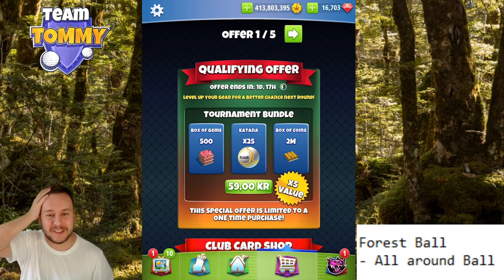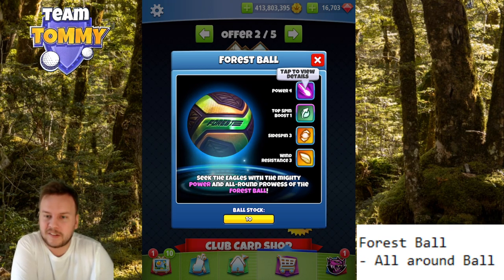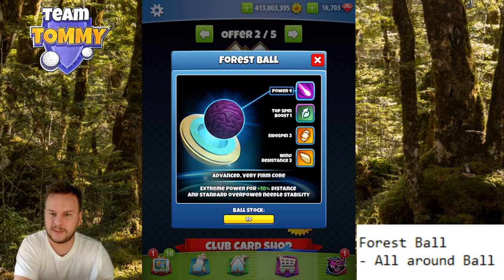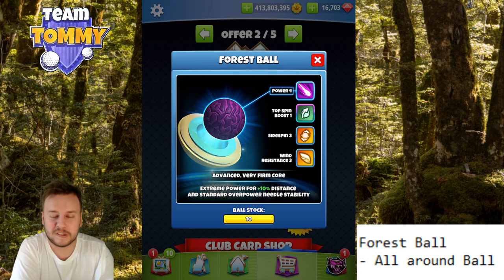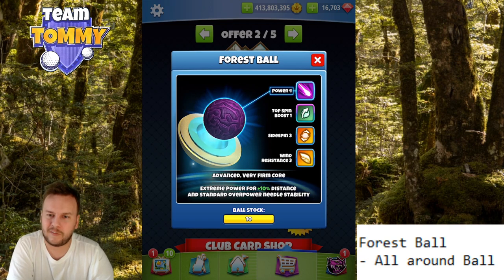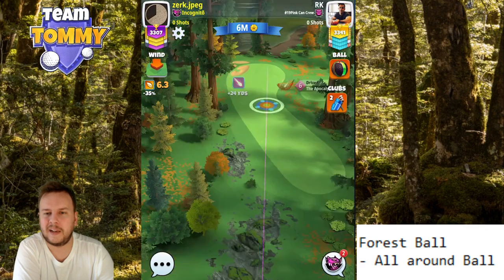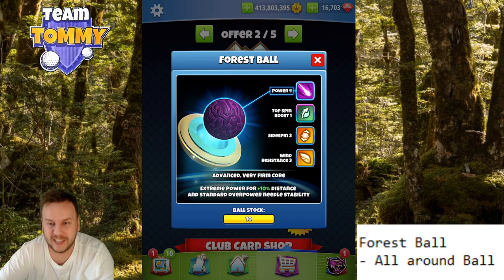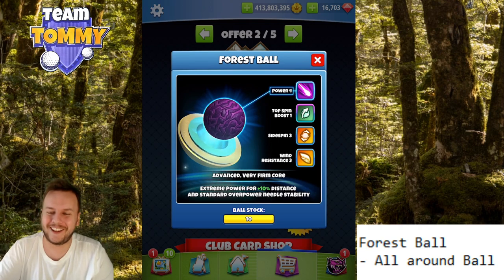Golf Clash tips, BALL Review - Forest Ball! SHAKY NEEDLE!!